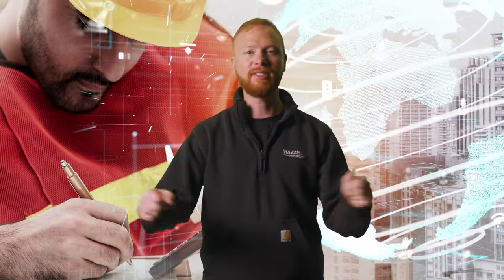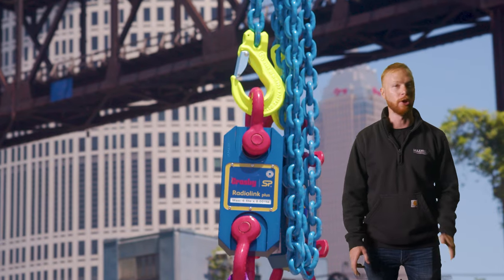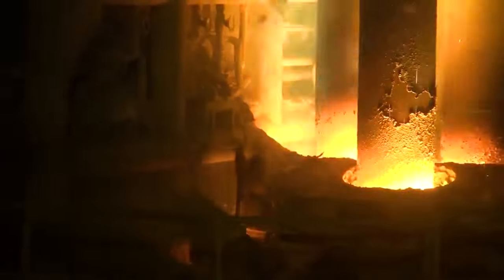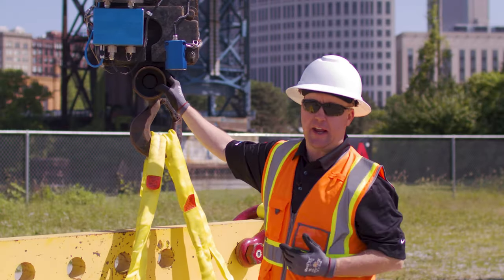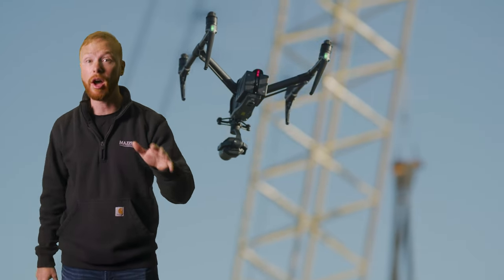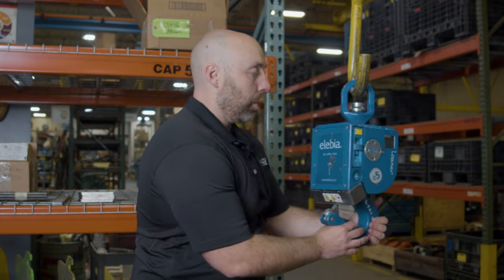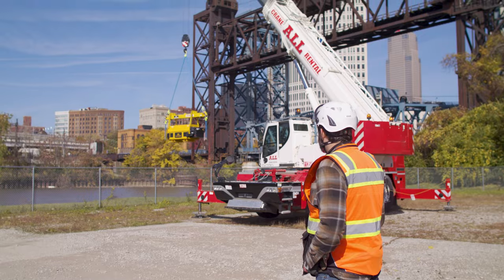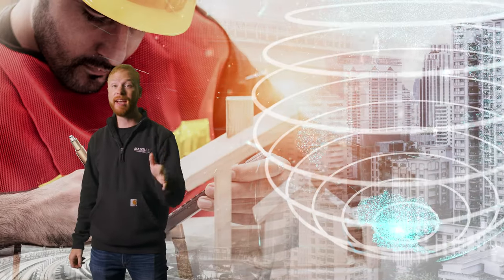10 Transformative Technologies Reshaping the Lifting Industry!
Discover the top 10 groundbreaking technologies shaping the lifting and rigging industry! In celebration of Global Lifting Awareness Day, GLAD2023, we're shedding light on the innovations revolutionizing this field.

We are showcasing the cutting-edge advancements shaping the lifting field. From composite lifting beams to wireless load cells, and remote diagnostic systems, to crane collision avoidance, we uncover the technologies making lifting safer and more efficient than ever before. Discover how these innovations are transforming the industry and learn how you can be a part of building a smarter, safer world.

If you're passionate about making a difference and interested in a rewarding career within the lifting industry, to explore exciting opportunities. Don't miss out! This industry may be relying on you to continue these advancements and create new technologies and advancements no one has even thought of!

Lifting & Rigging Best Practices Infographic
Learn More!

How Does Global Lifting Awareness Day Promote the Lifting Industry?

Caldwell’s Dura-Lite™ Composite Lifting Beams: Innovation for Heavy Loads

Which Crosby | Straightpoint Load Cell Is Right For You?

What is the No-Touch Electrode Handling System?

How Does the CM Intelli-Connect™ Help with Crane, Hoist Diagnostics?

How Can You Ensure Your Overhead Lifts are Safe?

What New Lifting & Rigging Trends Can You Expect in Wind Energy?

How Do Collision Avoidance Systems Make Overhead Lifts Safer?

Safety Factor: How To Make Your Overhead Crane More Efficient

Elebia evo Automatic Crane Hook: Design, Benefits, & Best Uses

What’s the Verton EVEREST SpinPod, & How Does It Make Lifts Safer?

How Is ITI Incorporating Technology Into Crane Operator Training?

In this video
0:00 - Intro
0:28 - How is the lifting industry using technology to innovate?
1:25 - 10. What is Caldwell’s Dura-Lite™ Composite Lifting Beam?
2:49 - 9. What are Crosby Straightpoint Load Cells?
4:10 - 8. What is the Mazzella No-Touch Electrode Handling System?
5:12 - 7. What is the CM Intelli-Connect™ Crane Hoist Diagnostic System?
6:36 - 6. What is Crosby BlokCam?
8:02 - 5. How are drones being used in the lifting industry?
9:21 - 4. What are Laser-View Smart Non-Contact Measurement Solutions?
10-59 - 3. What is the Elebia Automatic Crane Hook?
12:37 - 2. What is the Verton EVEREST SpinPod?
14:11 - 1. What is ITI Virtual and Augmented Crane Operator Training?
15:56 - Do you have a place in the Lifting Industry?